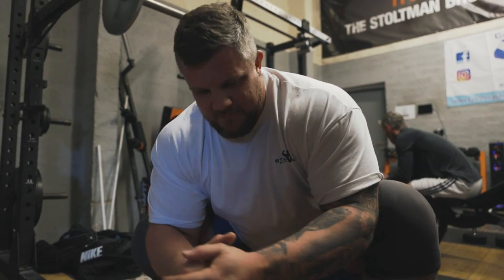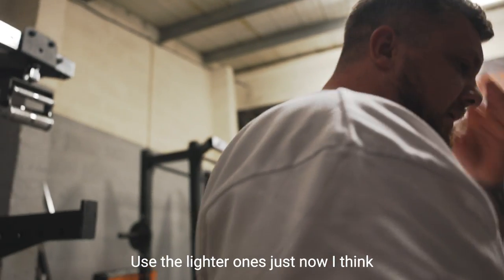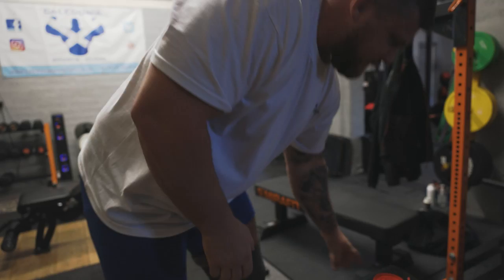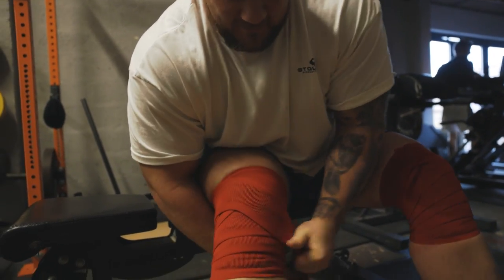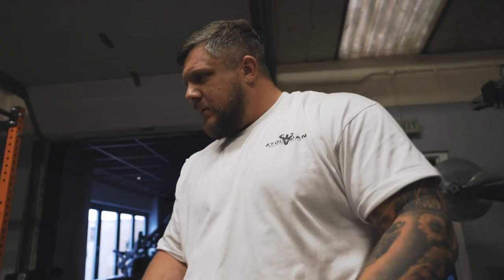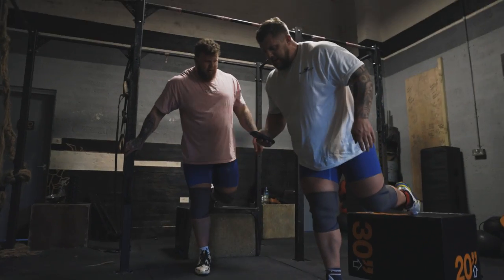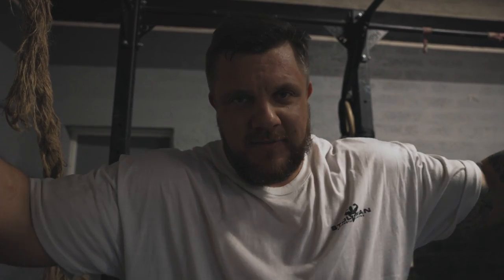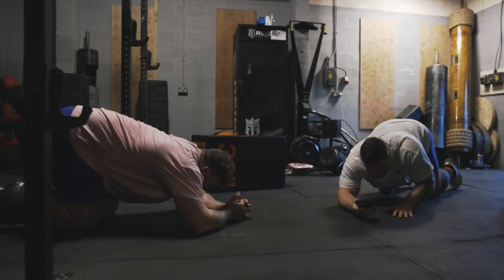OVER 1200LBS ON THE LEG PRESS MACHINE!